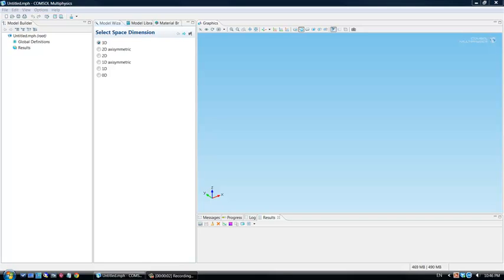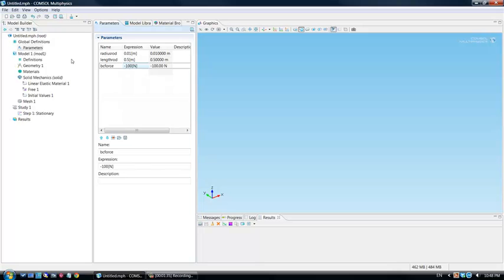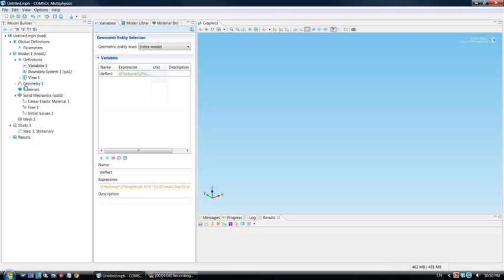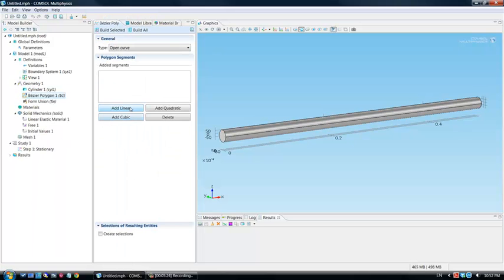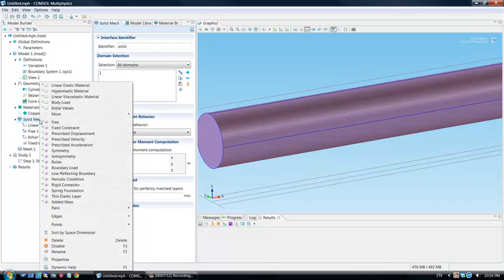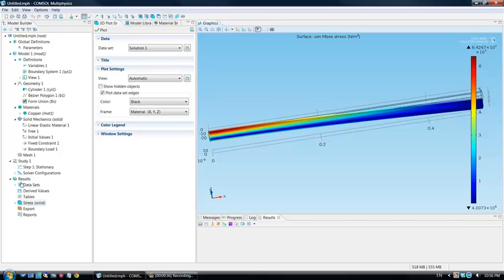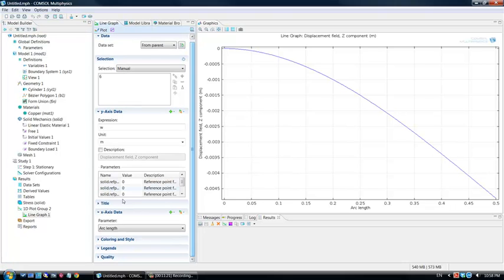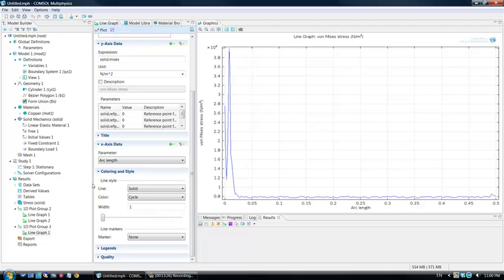Thin Rod Displacement 3D